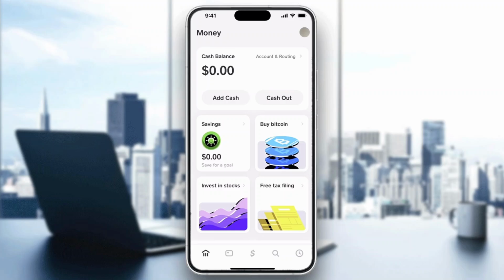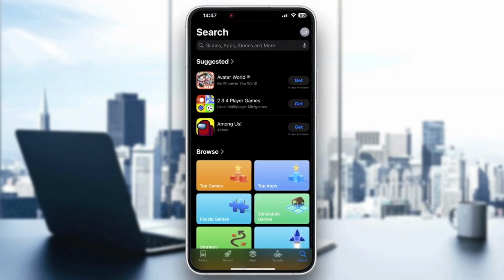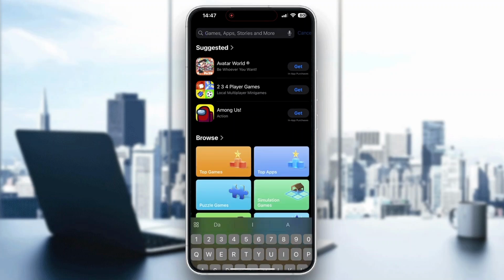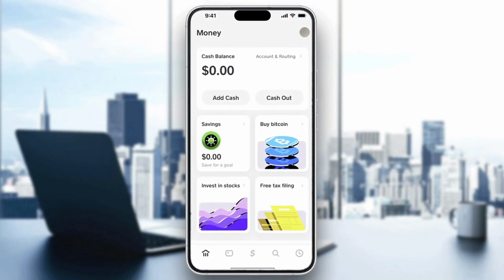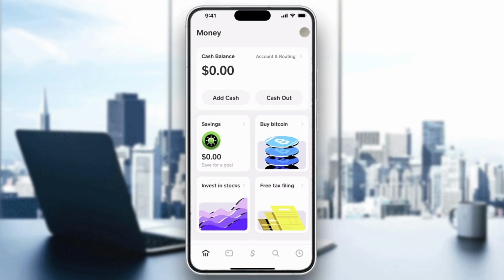How To Make Cash App Backup File Tutorial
Today we talk about make cash app backup file,how to make cash app backup file,cash app